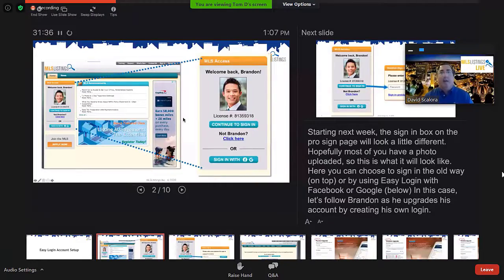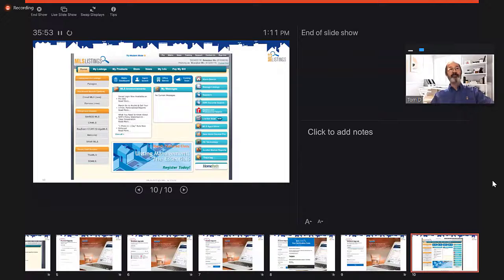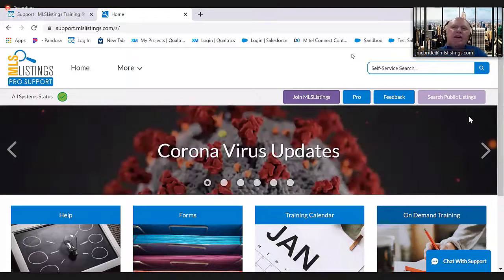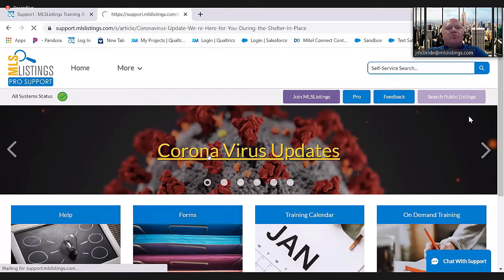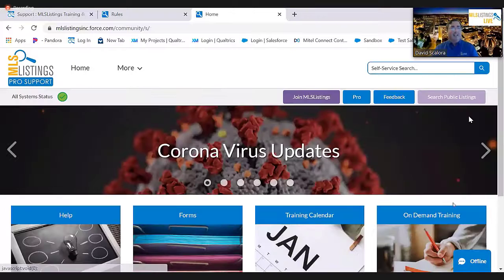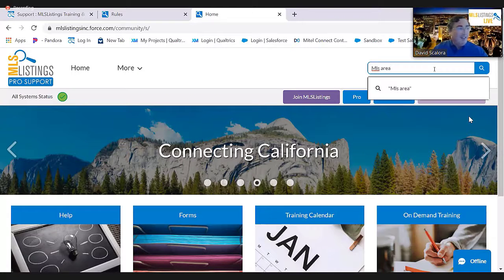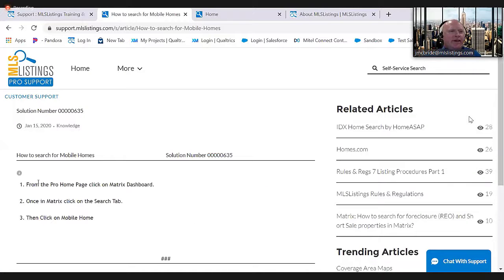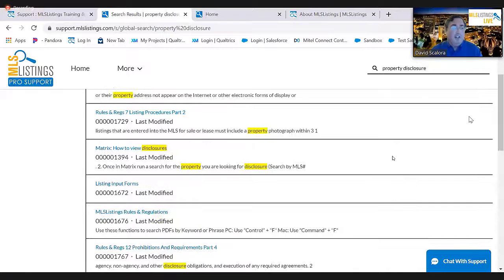MLSlistings Live #5 - "Sneak Peek at Next Week" - June 11, 2020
(44:36) In this episode of MLSListings Live, we give you a preview of two exciting new features we’ll be releasing on June 16, 2020 : 1) Create Your Own Login, and 2) the new Pro Support Community site.